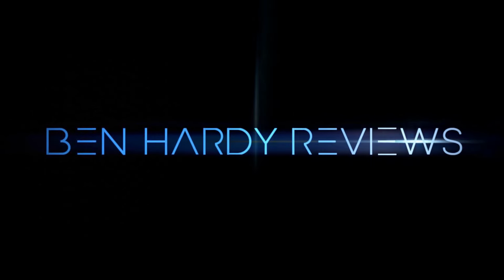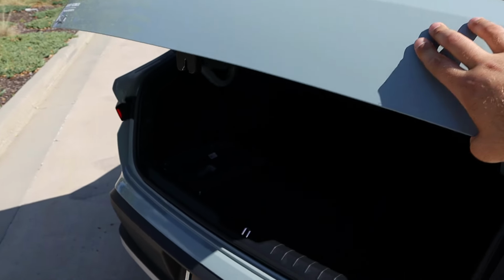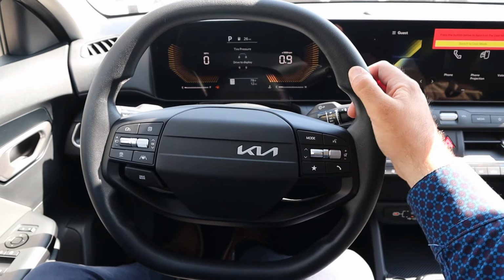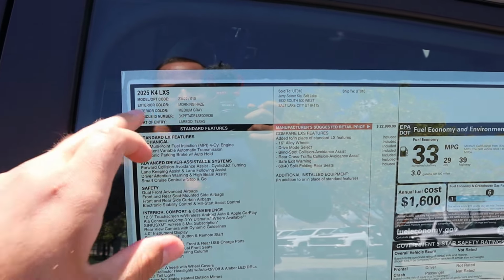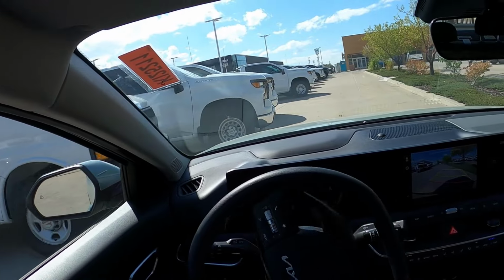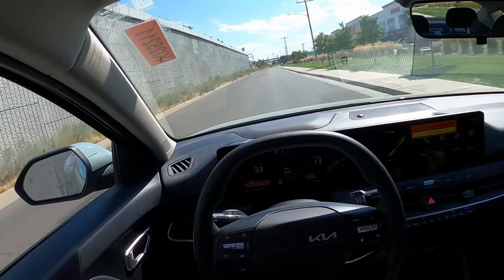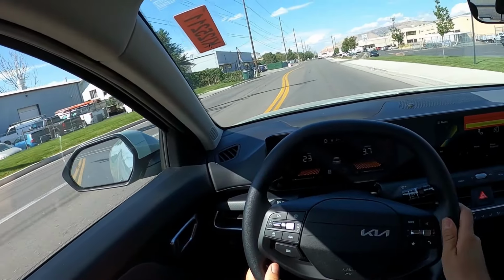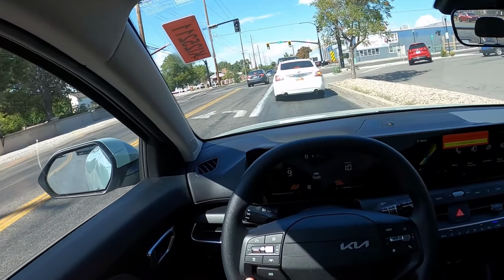So Cheap It's Free! (2025 Kia K4)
Today I drive and review a 2025 Kia K4 LXS!